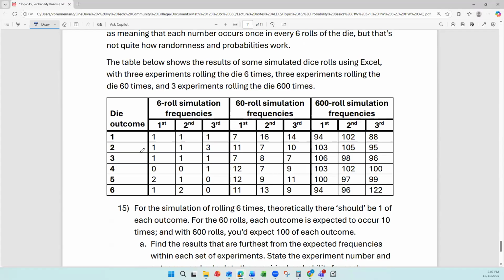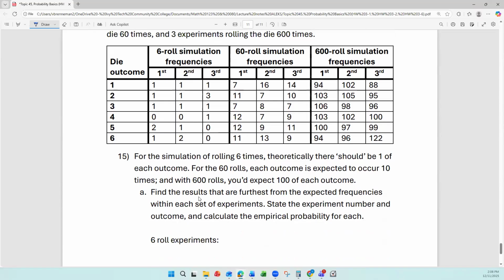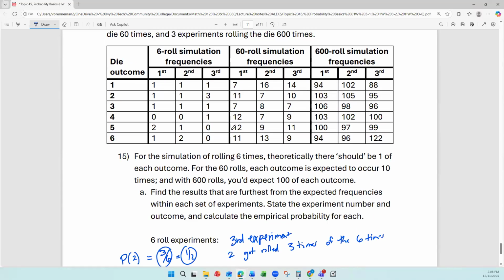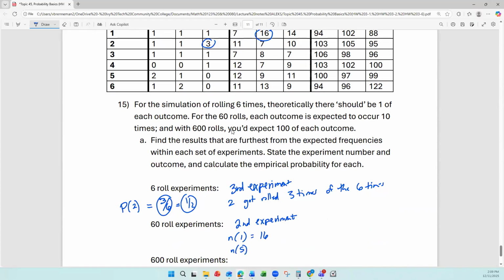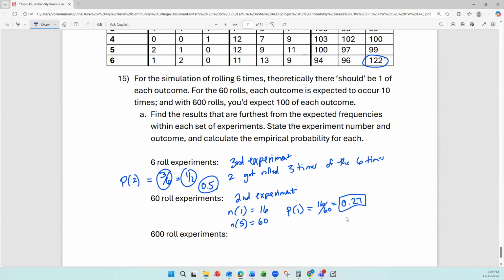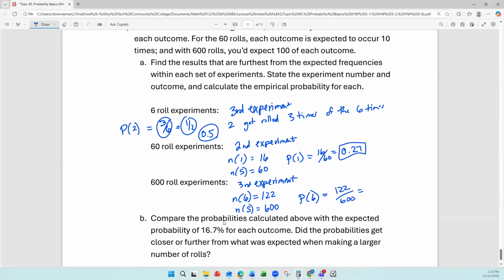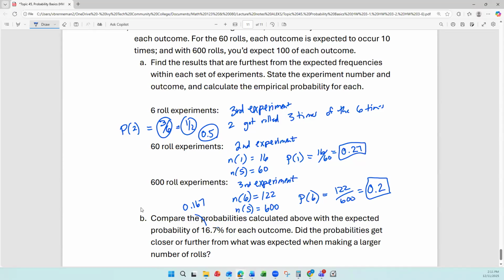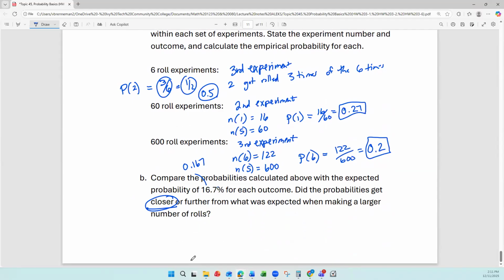Topic 45 #15, experimental probability